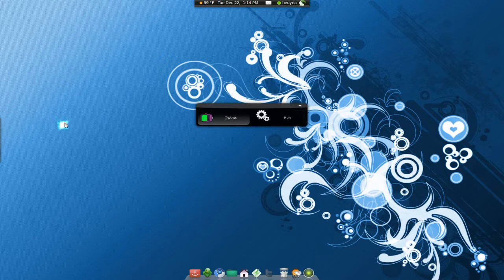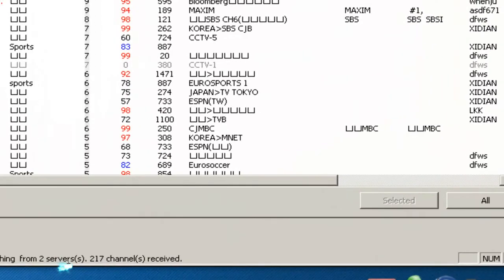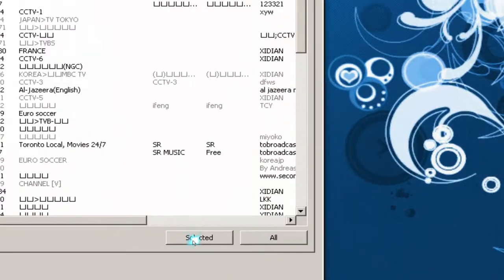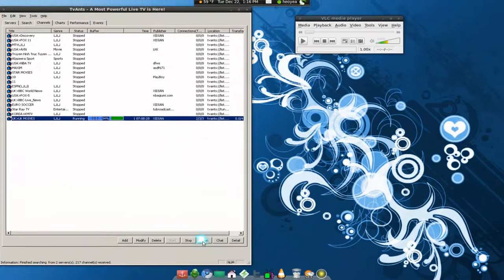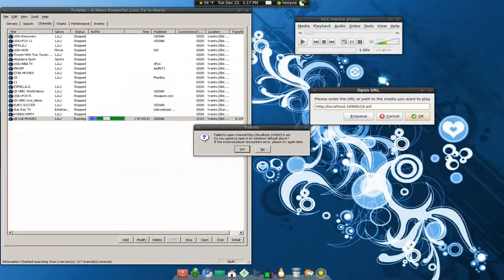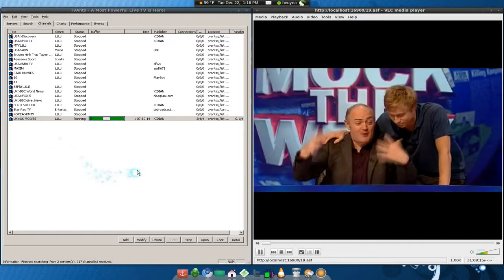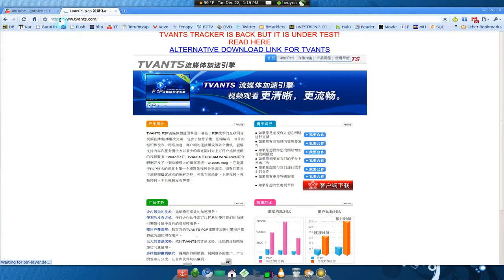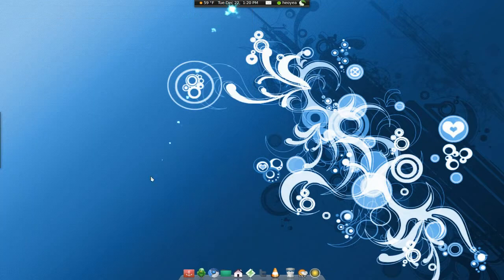Free P2P TV Channels - TvAnts - Ubuntu 9.10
requires:
1)wine or playonlinux
2)VLC or mplayer ..etc

paste in local-link (# = channel) these are the few formats
mms://localhost:16900/#
mms://localhost:16900/#.asf

TVANTS P2P streaming media acceleration engine is a set of Internet based on P2P technology, audio and video broadcast / Carousel solution that contains a signal acquisition, compression coding, programming and distribution organization, network speed, client connections play various modules, can support content and service providers with very little bandwidth at the same time tens of thousands of users with smooth video services. In January 2007, TVANTS jointly developed with the DREAM WINDOWS developed a powerful podcast system ─ CCants Vlog. It is based on P2P technology, the world's first streaming video-sharing system, with the current video podcast of all the mainstream all the features of the site, including online recording, upload videos, video transcoding, mobile video delivery, etc.